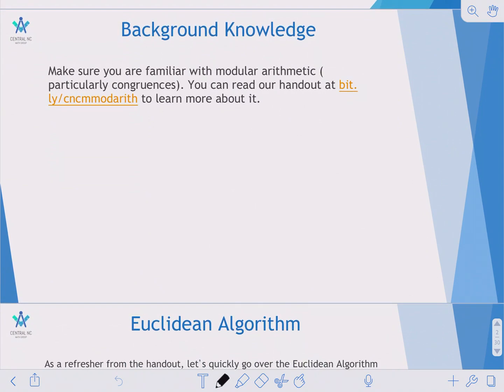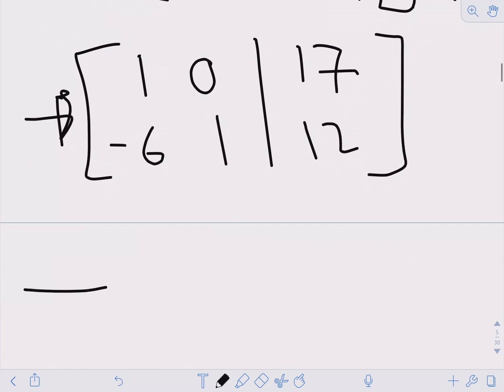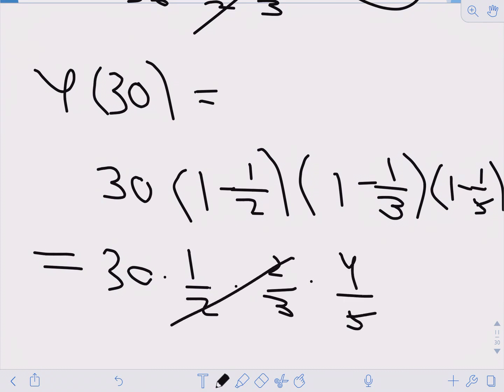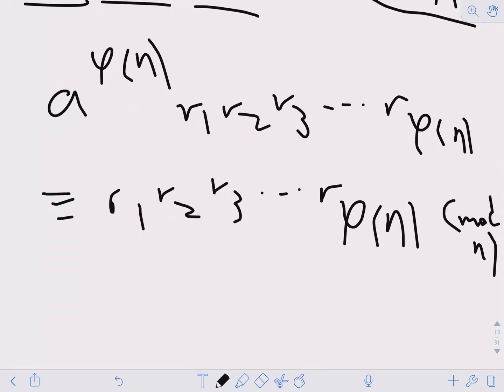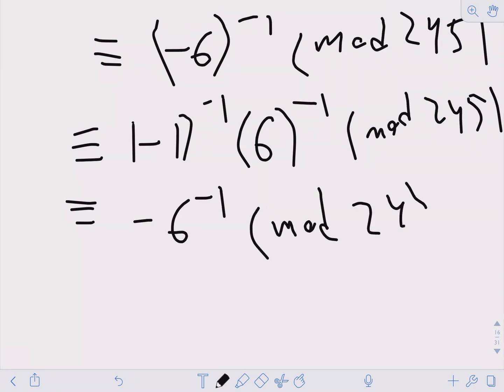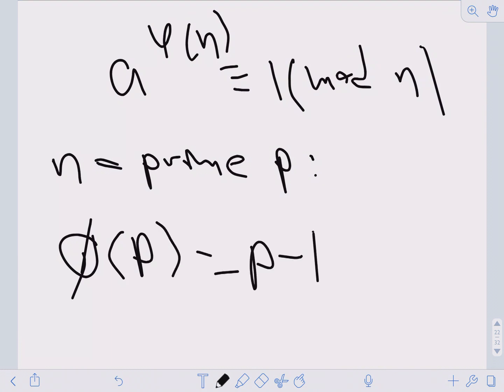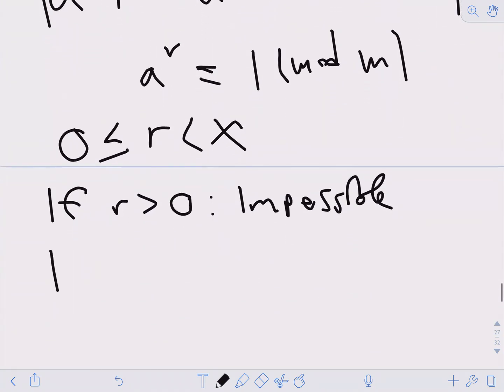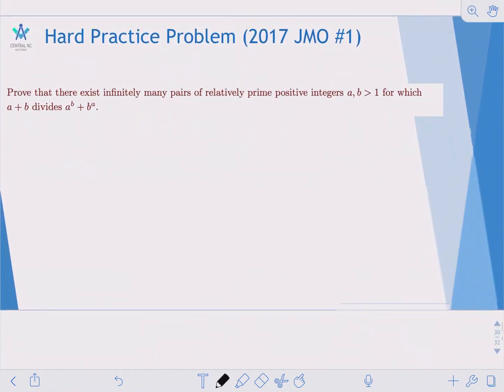The Extended Euclidean Algorithm, Euler’s Theorem, and Orders (CNCM Lecture)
The guide to no scoping NT.

The Cyclic National Competitive Math Group is a student-led organization that was created to teach and enhance the academic and competitive math knowledge of middle-high school students.